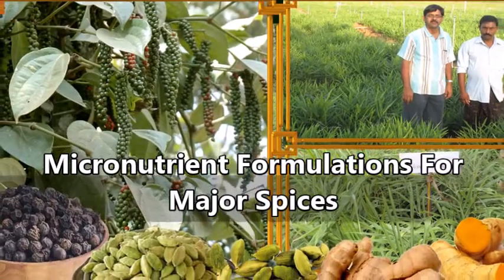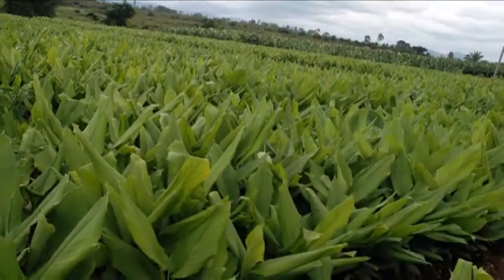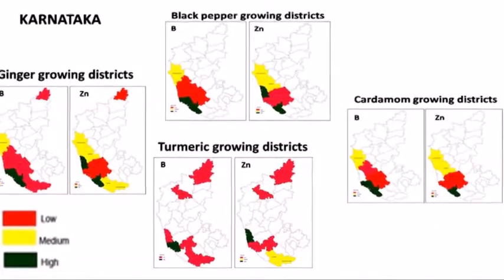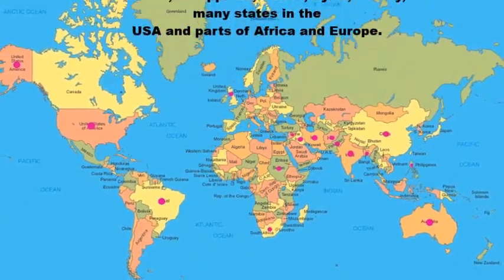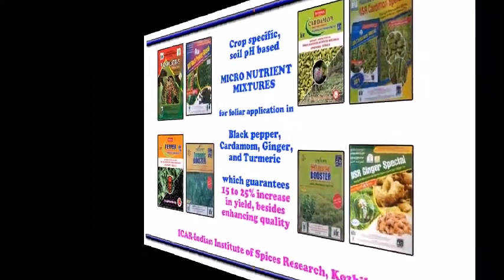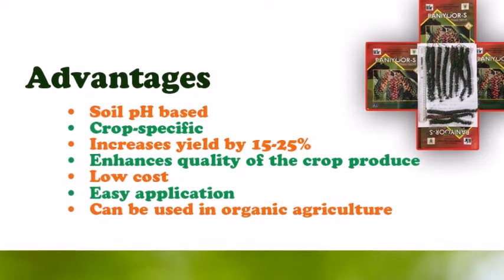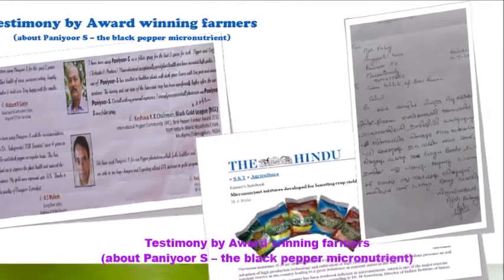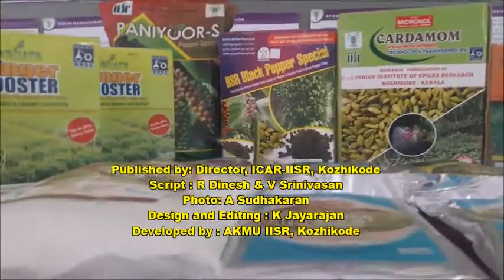micronutrient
Designer micro nutrient formulations for spice crops